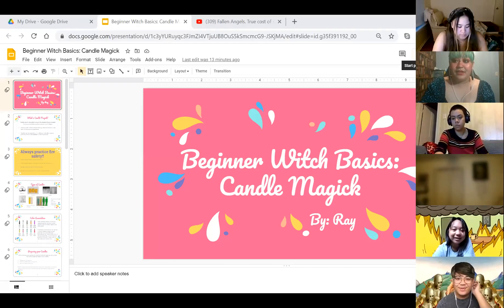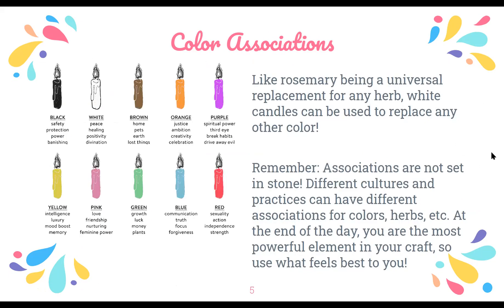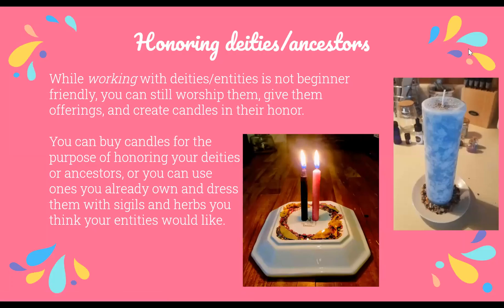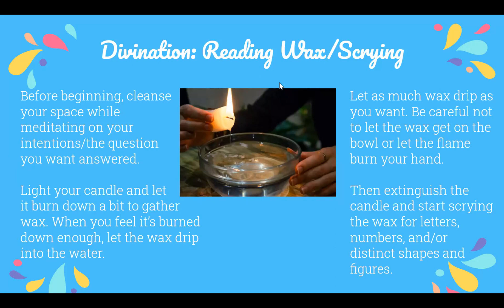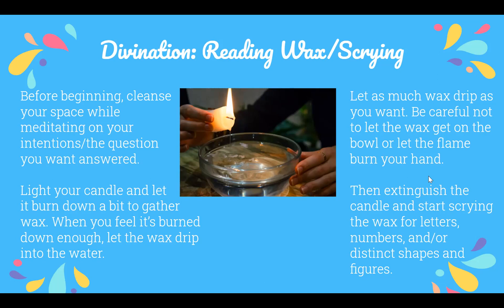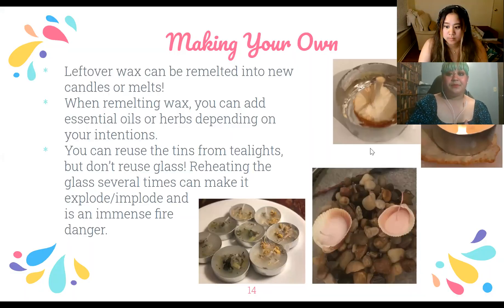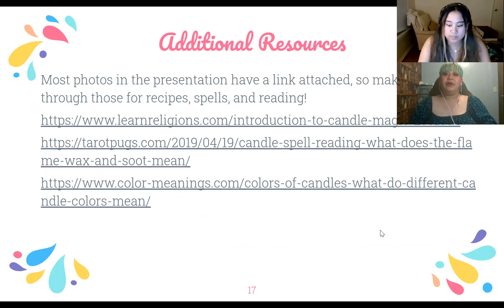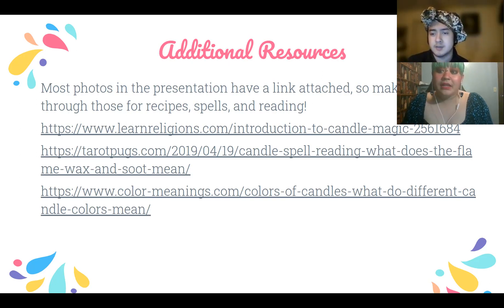01/05/21 Beginner Witch Basics: Candle Magick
Basic introduction to candle magick and ways to use them in spells with Teacher Ray.